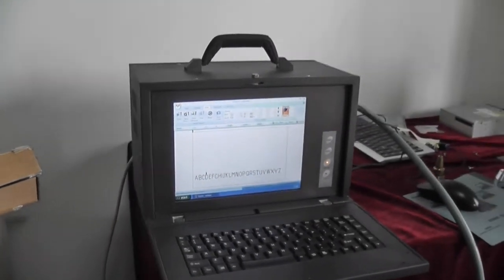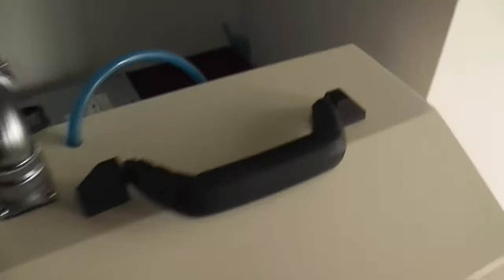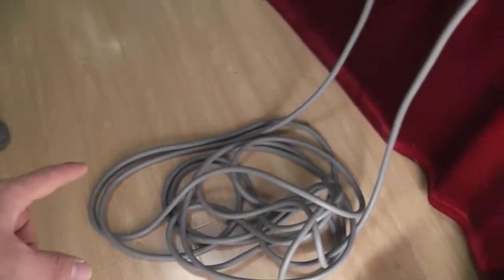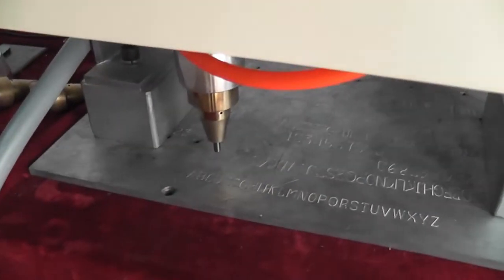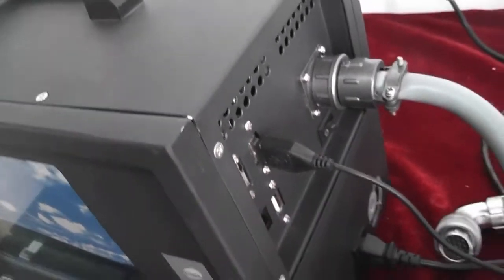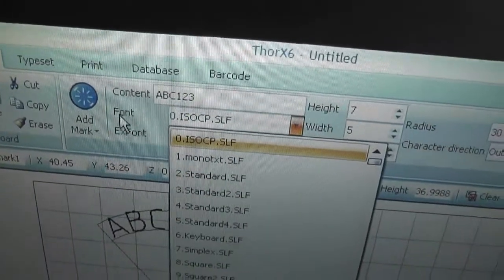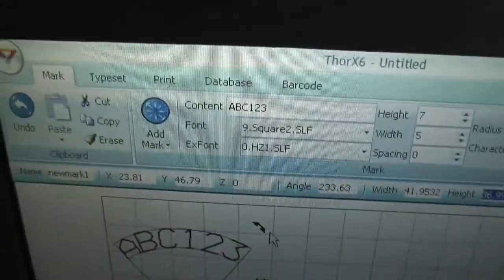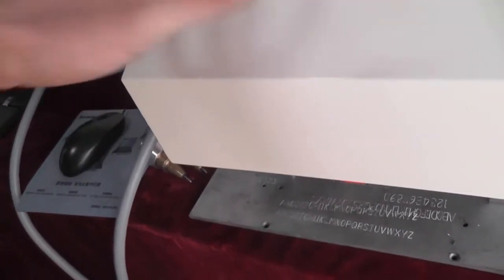IPC 150 dot pin marking machine introduction, China dot pin marking machine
IPC 150
90x150mm marking area
HRC 90 pin can mark HRC60 hardness of metal
Windows based software, countless fonts.
VIN code, serial number, date, etc.
Fan shape text, AutoCAD dxf/dwg image supported.